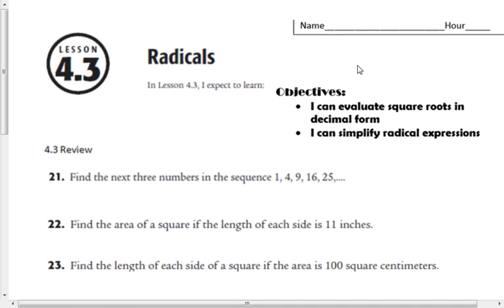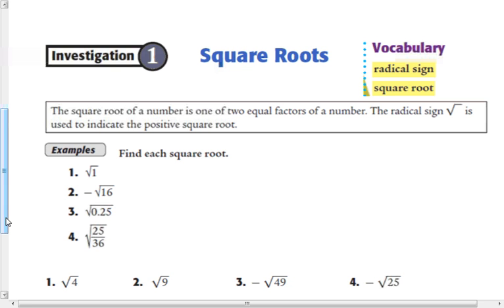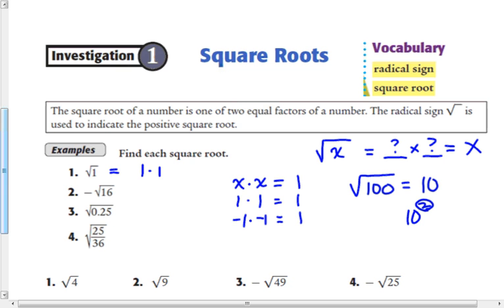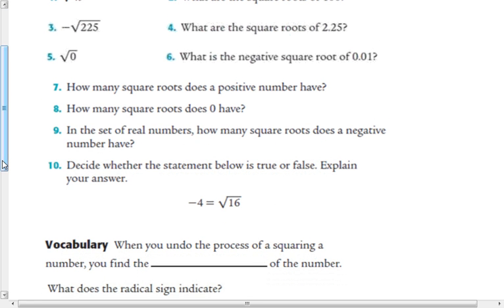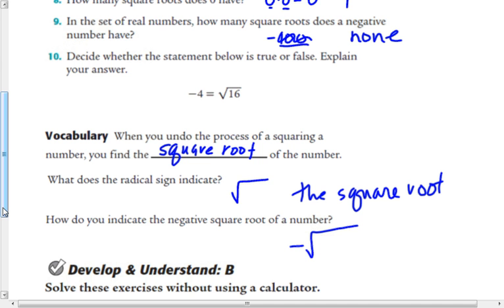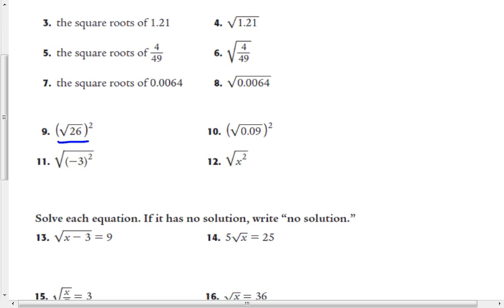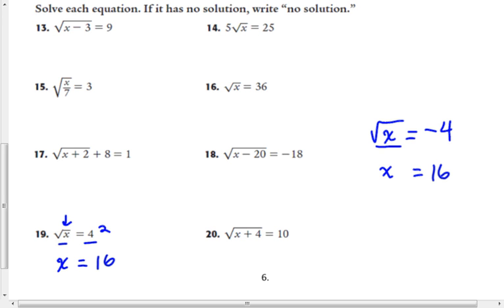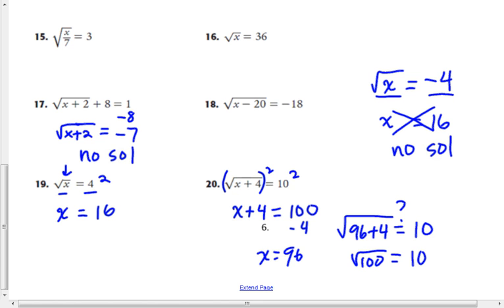Lesson 4 3 1